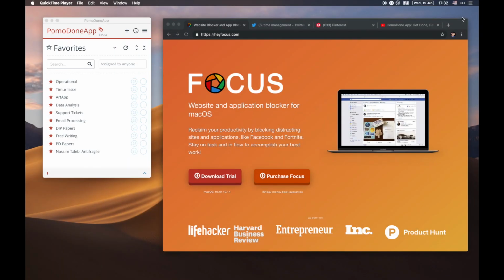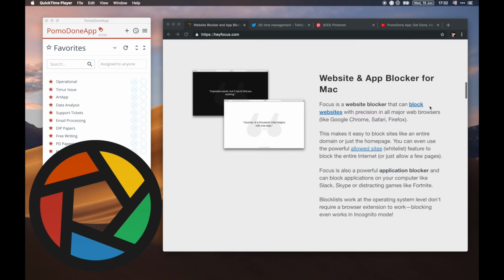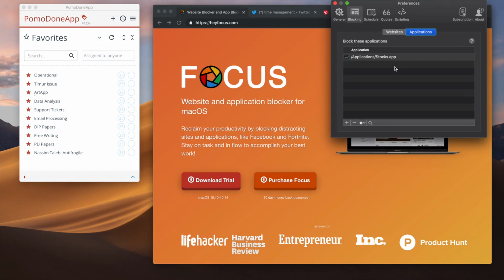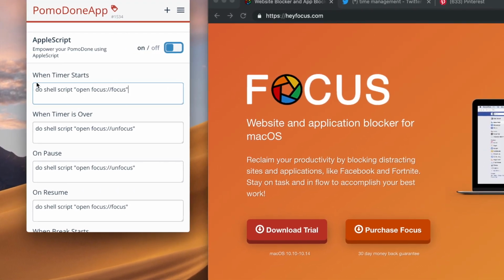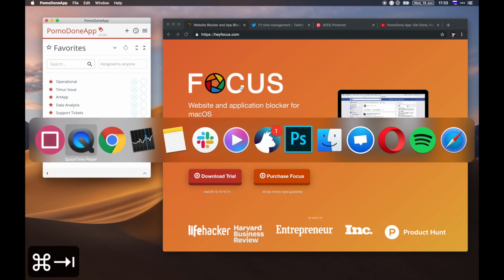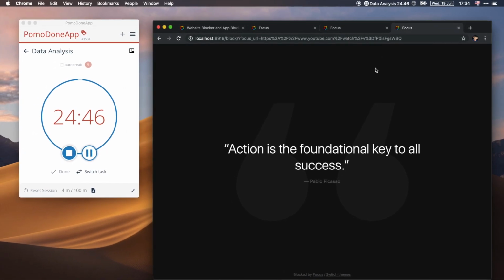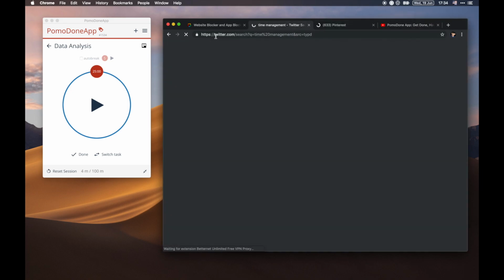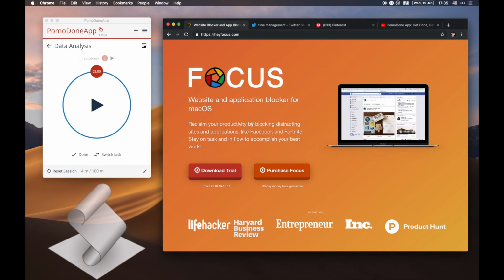RoundPie (previously PomoDone) + Focus: AppleScript integration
What is Focus?

Website and application blocker for macOS

How to make Focus and RoundPie Apps work together:
1. Open RoundPie (previously PomoDone) App
2. Go to RoundPie App's Settings → Advanced Tab → AppleScript
3. Use the following Snippets:

do shell script "open focus://focus"
do shell script "open focus://unfocus"

Now each time you start your RoundPie's Timer, your Focus will start focus mode and block websites and apps as it's configured.
As soon as you stop the RoundPie App's time, the Focus app will stop its focus mode and will unlock everything.

AppleScript integration is available on PomoDone's Ultimate plan.